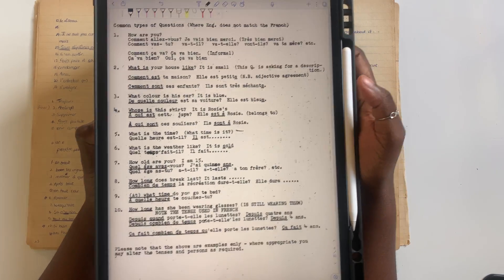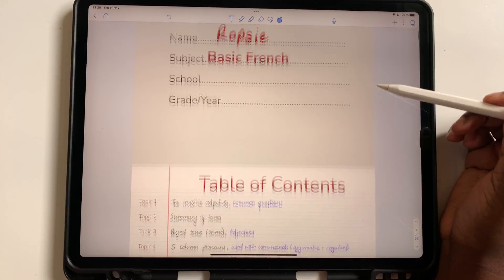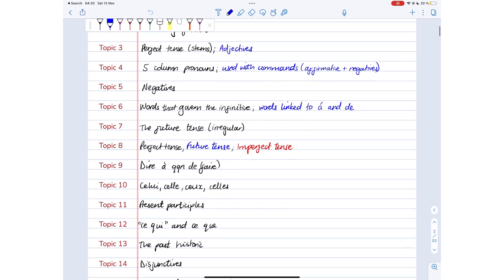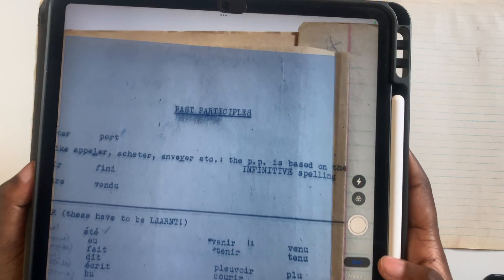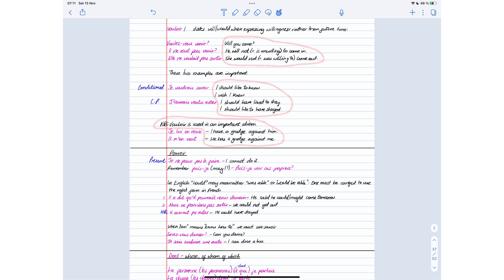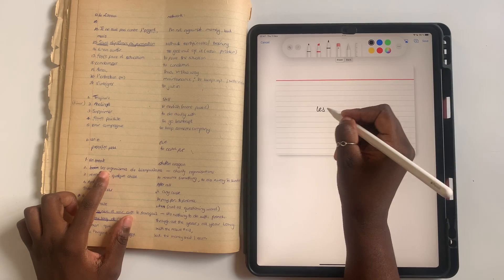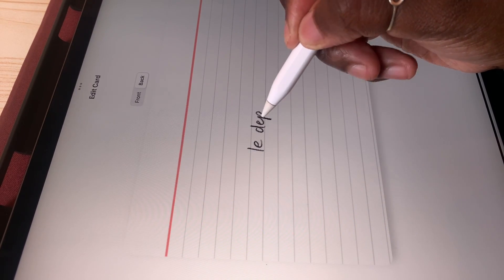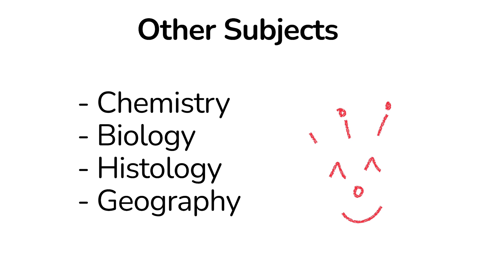Paper to DIGITAL| iPad notes transformation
And challenge our team to do any of these:
1. Improve
2. Replicate
3. Simplify your workflow

Timestamps

Introduction 0:00
Transforming my French notes 0:27
Contents page 1:30
Scanned handouts 2:51
My French vocab 3:39

Digital products